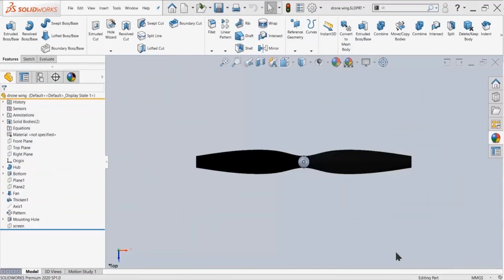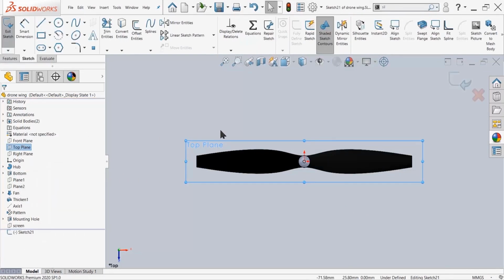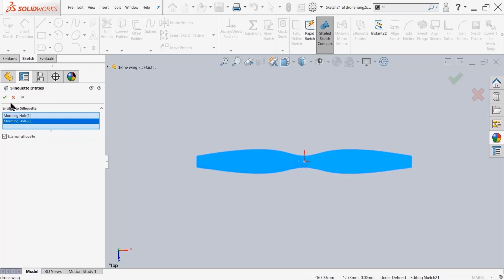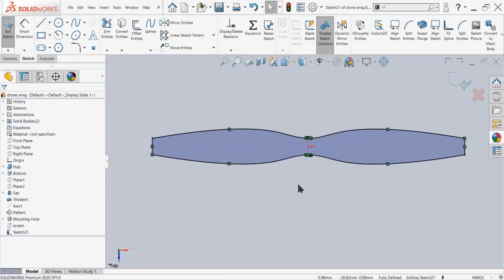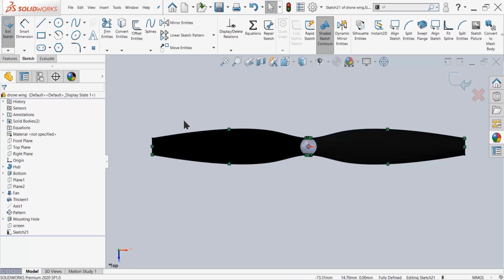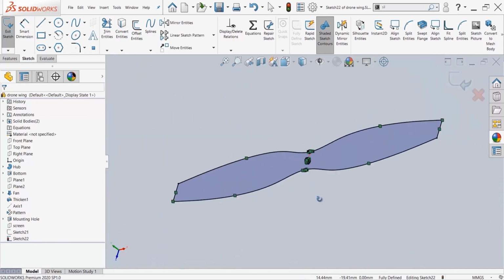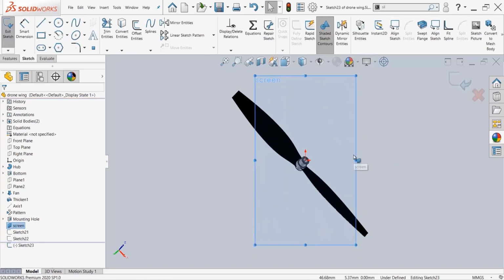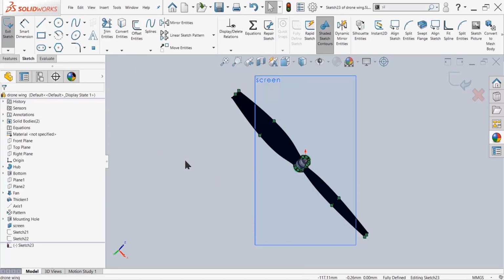SOLIDWORKS Tech Tip: Using Silhouette Entities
In today's tech tip video, TriMech Application Engineer, Chang Lee, takes a look at how to use Silhouette Entities, which enables you to create outlines of bodies and put them into sketches.